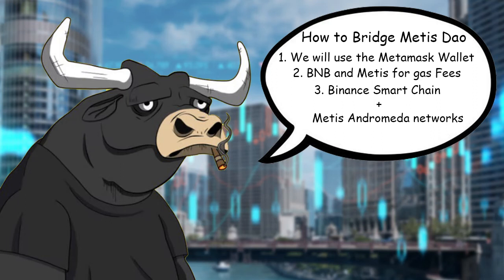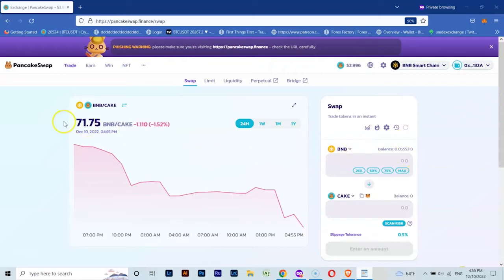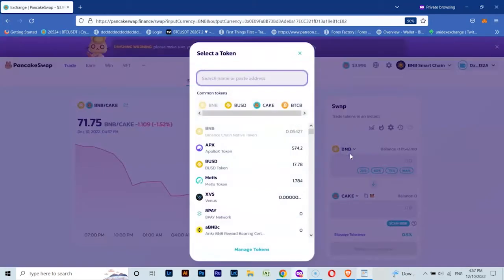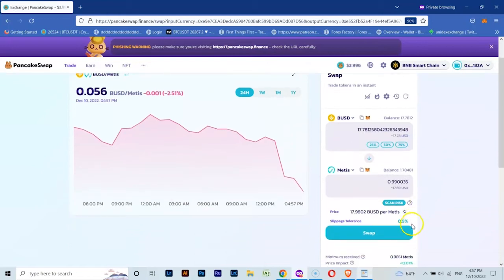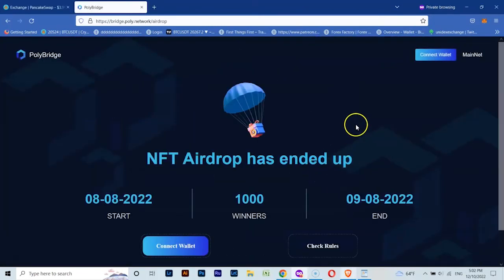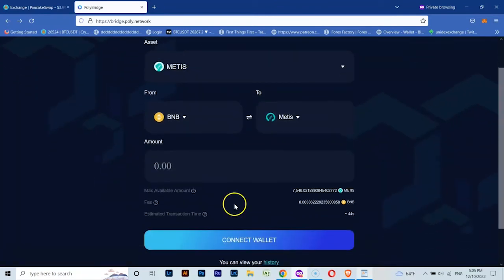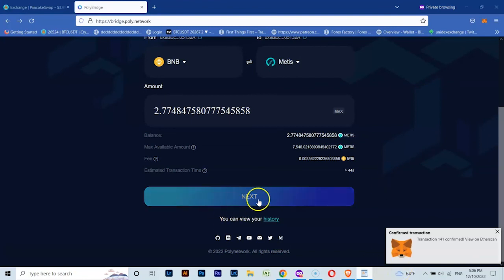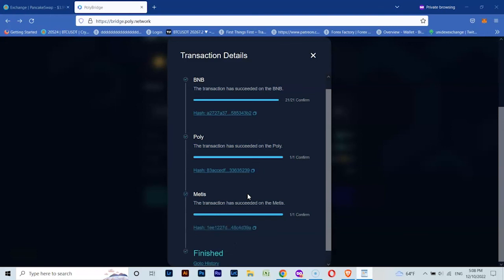How to bridge Metis Dao tokens from Binance smart chain to Andromeda network in a few simple steps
A quick vieo on how to bridge your Metis tokens from the Binance smart chain to the Andromeda network using the Metamask wallet, PancakeSwap and PolyBridge.
If you do not have a Metamask wallet or the networks needed you can use these video tutorials,

(Optional if you would like to see a new wallet)

My GMX referall: cryptolumbi